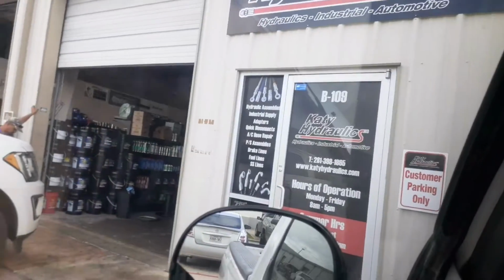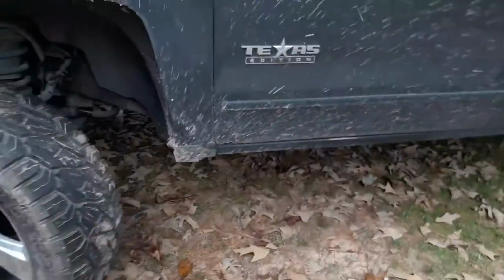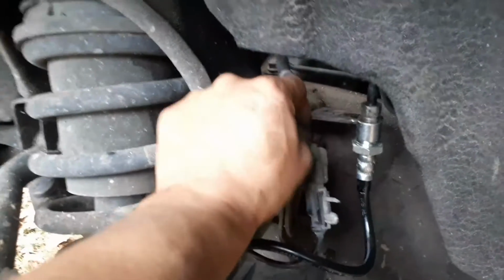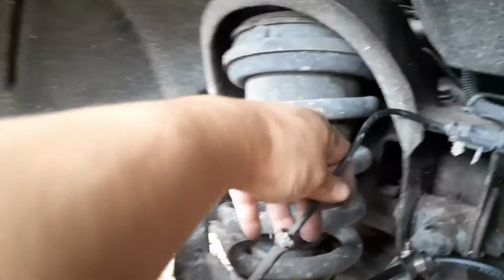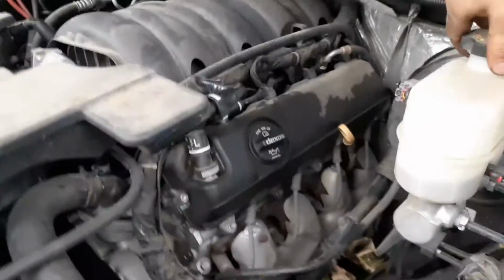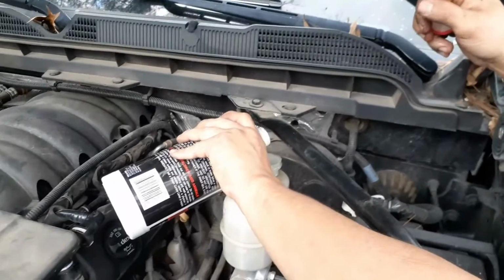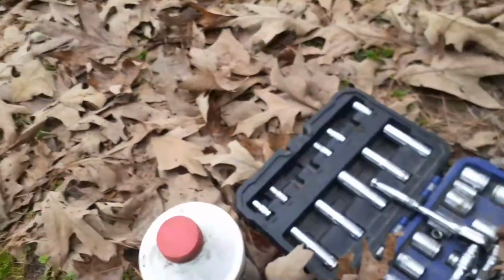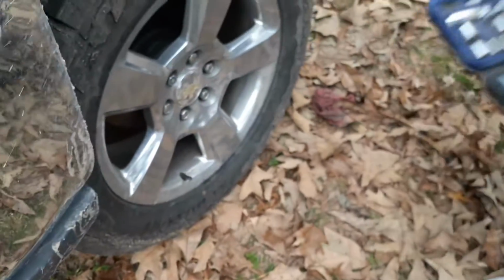busted brake line before Christmas Eve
Follow IG aquinorejectrides